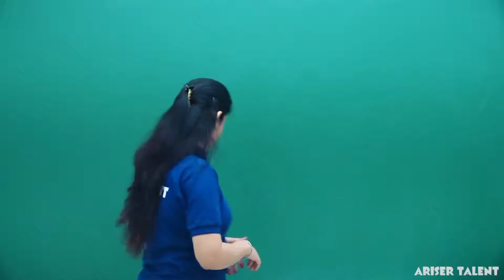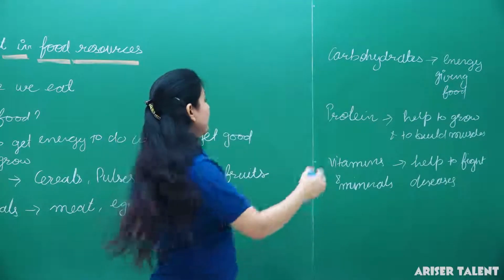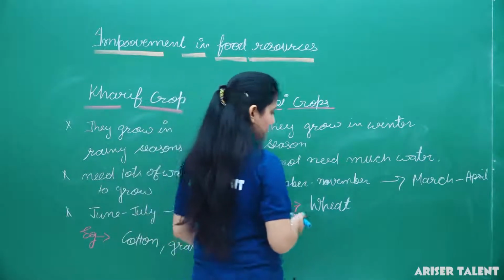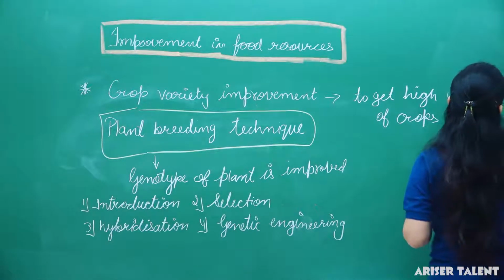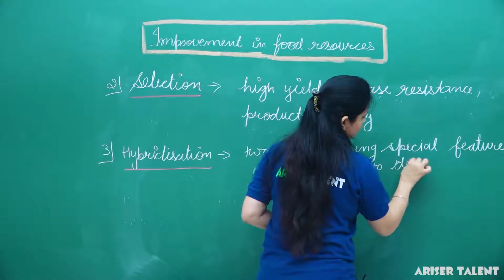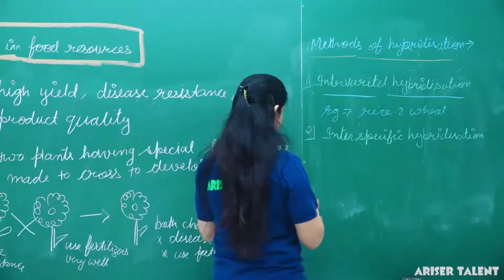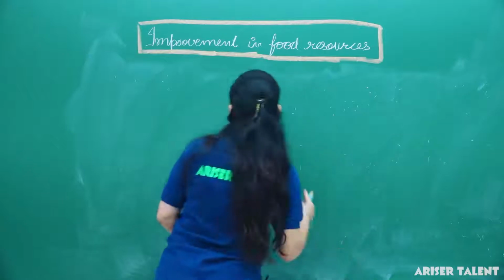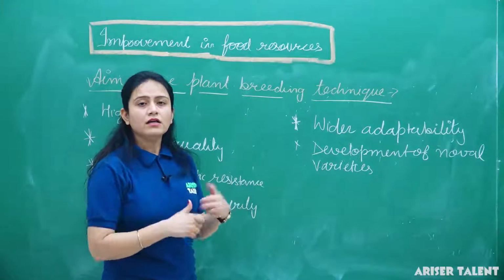Improvement in Food Resources |Improvement in food resources part1 |Class 9 Term1 |English Medium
Our courses include:
1. HD Video Lectures designed by top faculty of Kota.
2. Study Material prepared by experts.
3. Test Series to boost your preparation.
4. Previous Papers and Sample Papers.
5. 24X7 Online Streaming Course
6. Mind Maps
7. Access anytime, anywhere using any device Ariser Talent is an online Education platform for JEE, NEET, NTSE & CBSE 7th to 12th The Best e-Learning app for IIT-JEE MAIN & ADVANCED | NEET Medical | CBSE XI&XII | CBSE IX&X (FOUNDATION & NTSE) Preparation.